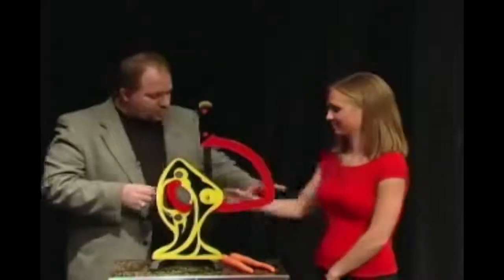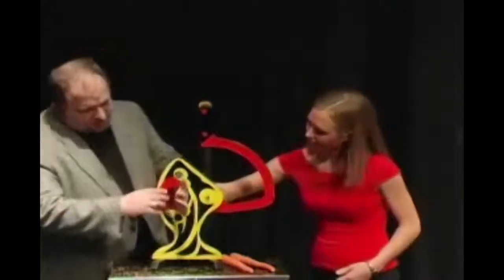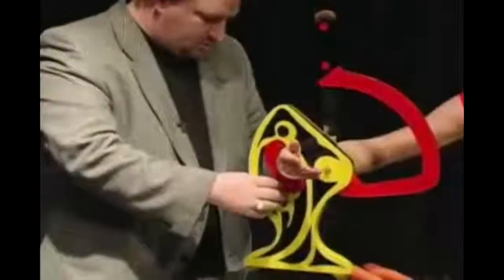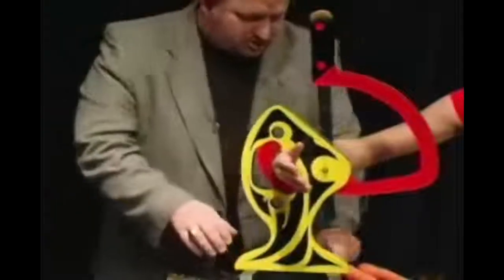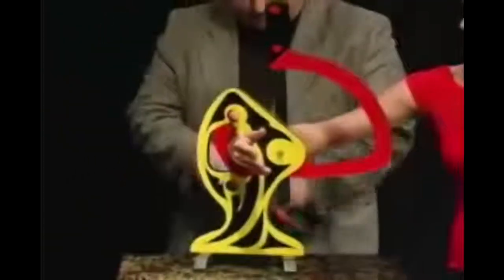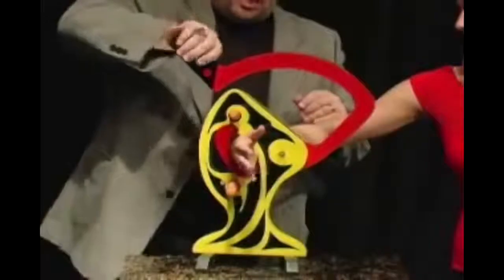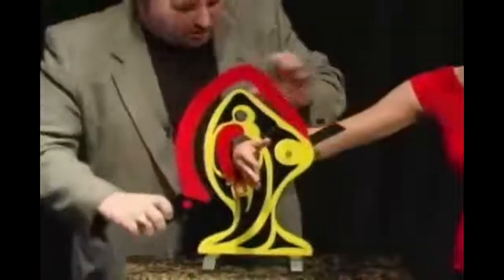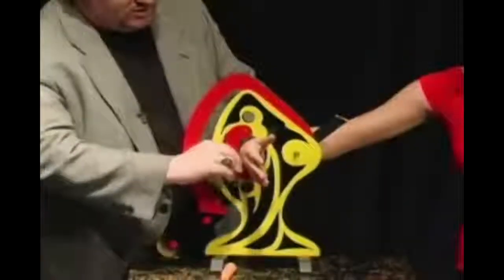Disecto Arm Chopper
A VISIBLE Wrist CUTTER!
THE BLADE IS ALWAYS IN FULL VIEW!
Demonstrate by cutting a carrot in the top hole and the wrist hole of Disecto.
Your victim now puts their hand through the wrist hole, and they are secured in.
Put a carrot in the top hole and through the bottom hole, making the them very nervous!
Now Push Disecto's steel blade through the carrot in the top hole, slicing it in half!
Continue pushing the blade through their wrist!
They remove their wrist, and is still attached to their arm!
And the blade cut the bottom carrot in two pieces!

    Perform Surrounded!
    Only One Blade!
    Fantastic Paint Work!
    Blade is Always in Full View!